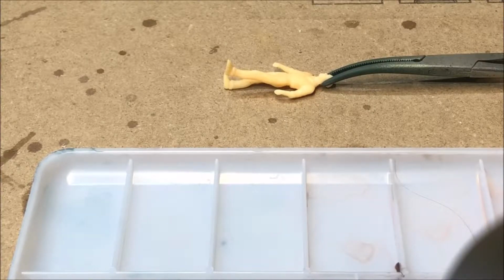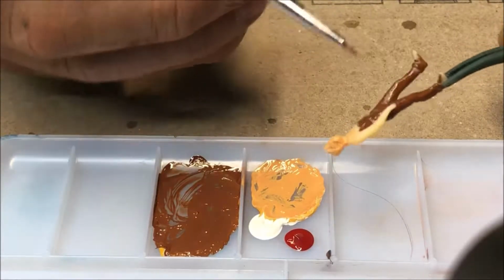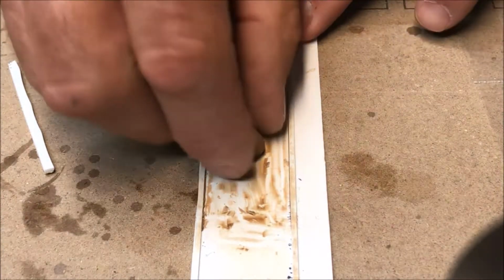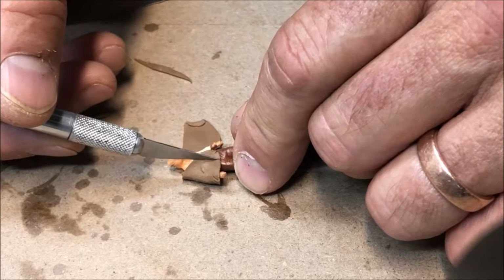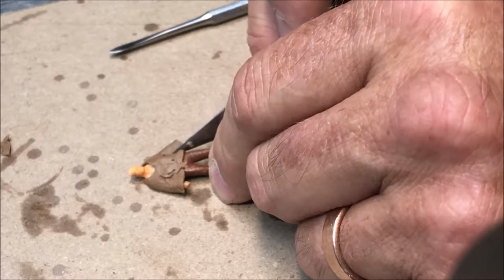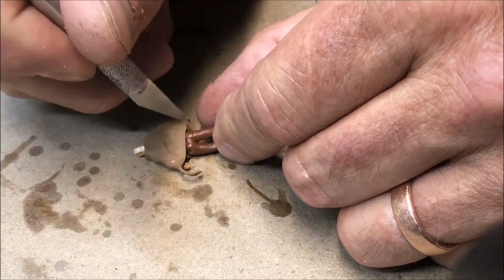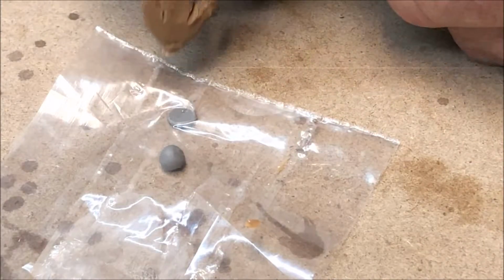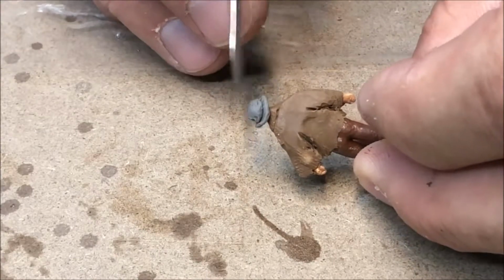Generic Horse-Drawn Wagon in O-Scale: Part 9 - Teamster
This video illustrates how I reposition, paint, and put winter coats on inexpensive, plastic O-scale figures.